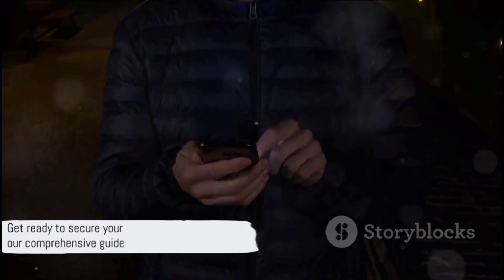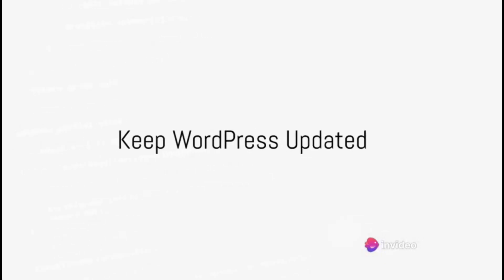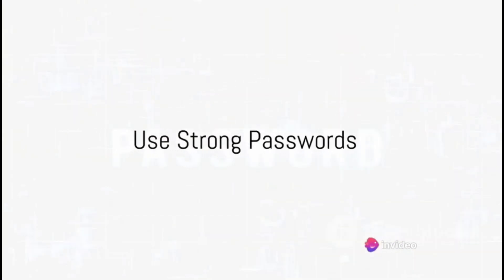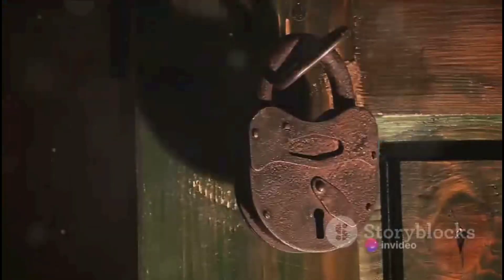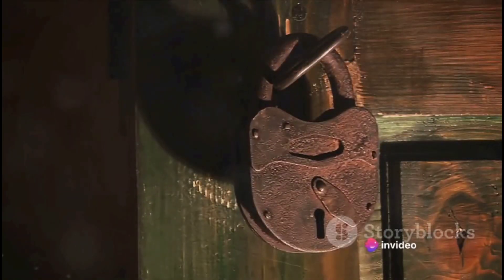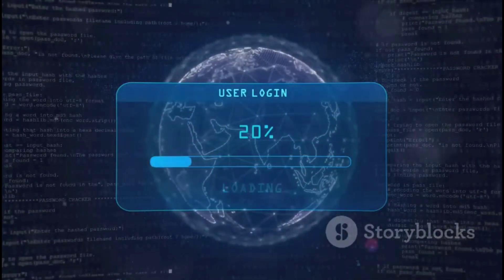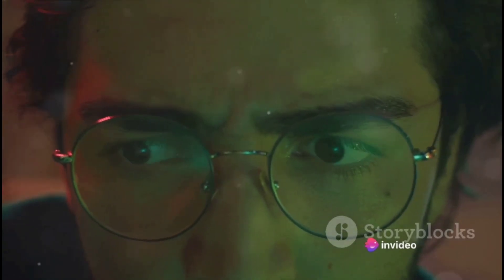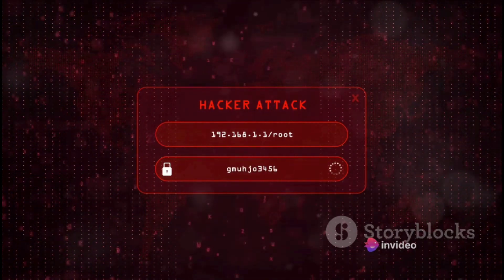WordPress Security Best Practices: Protecting Your Site